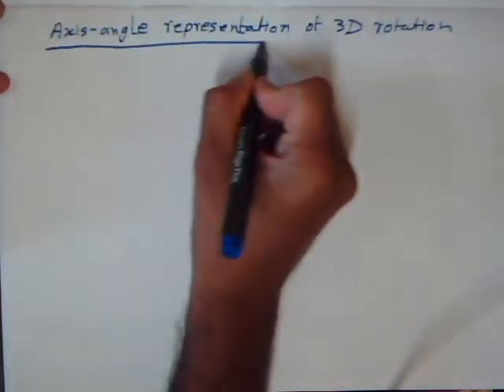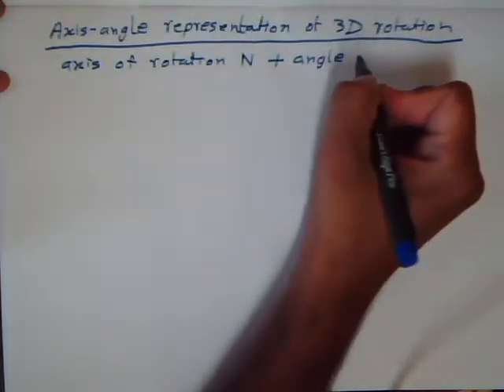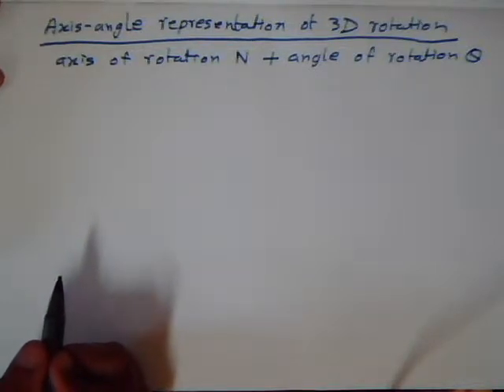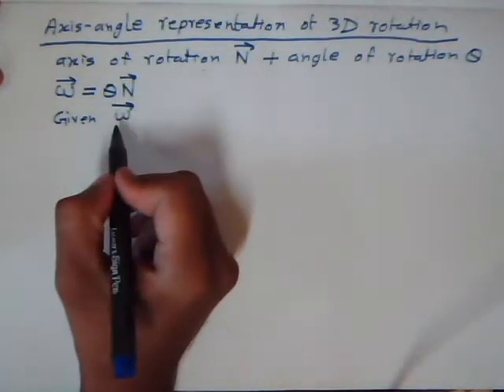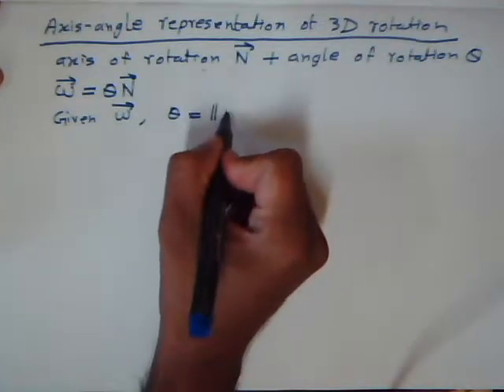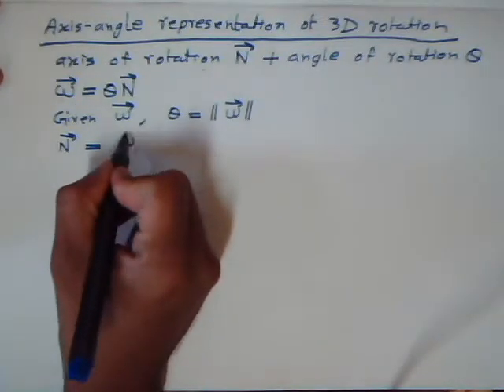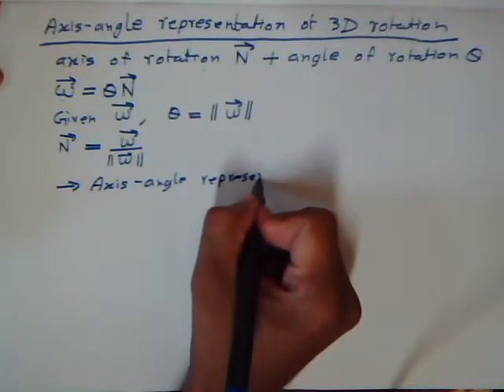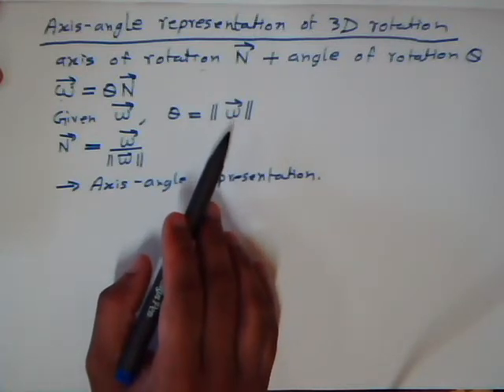1.2.6. Axis Angle Repesentation